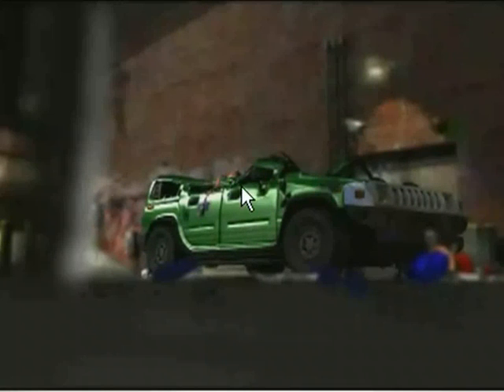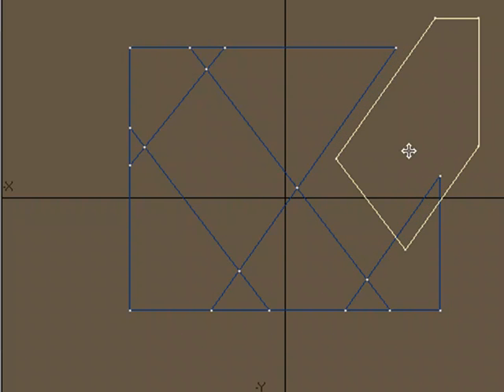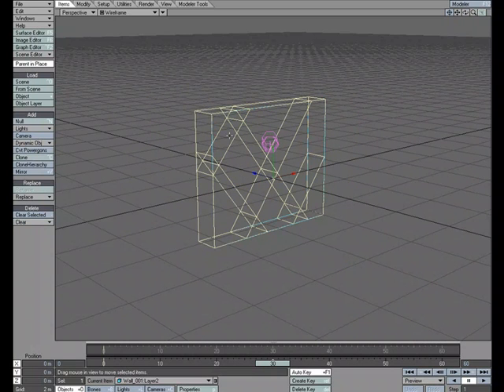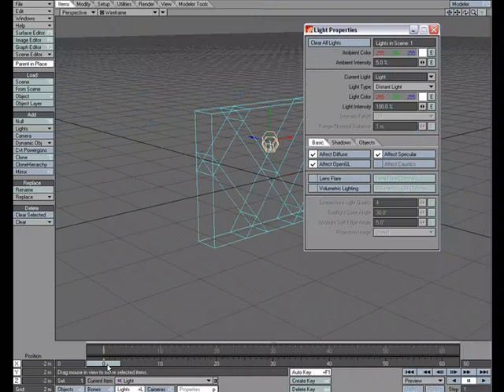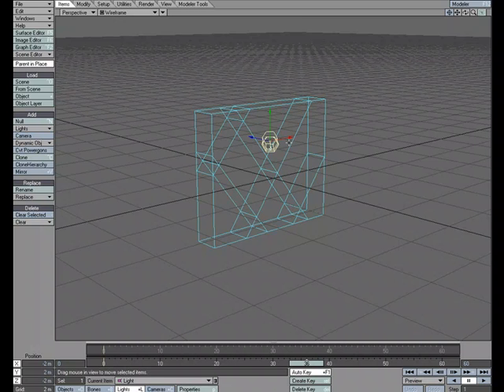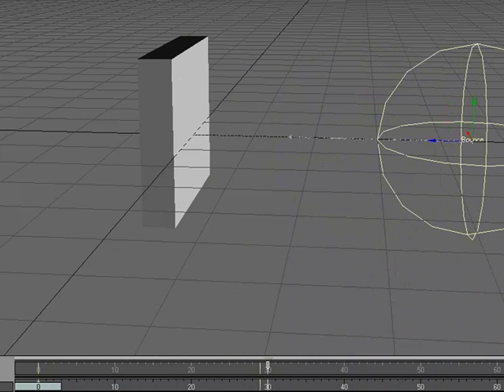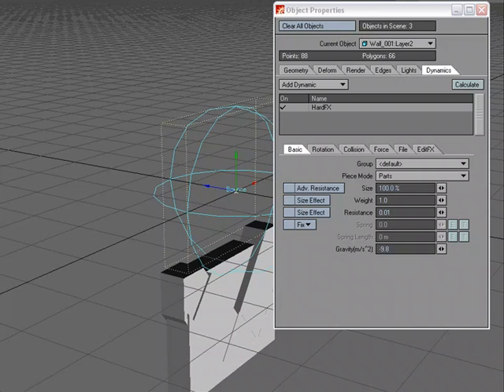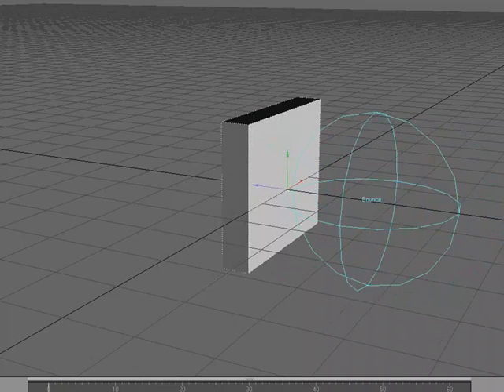Hard FX Tutorial in NewTek's LightWave 3D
William shows us how to:

Use HardFX and Object dissolve in Layout.